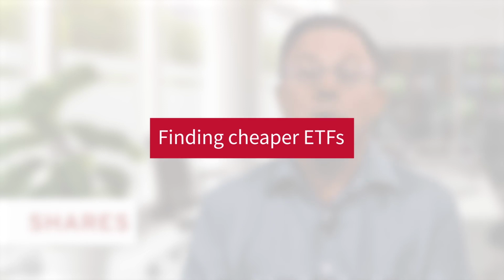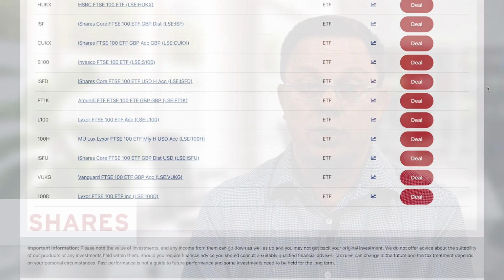Choosing ETFs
Dan Coatsworth, Editor of Shares Magazines, breaks down how to pick ETF investments.